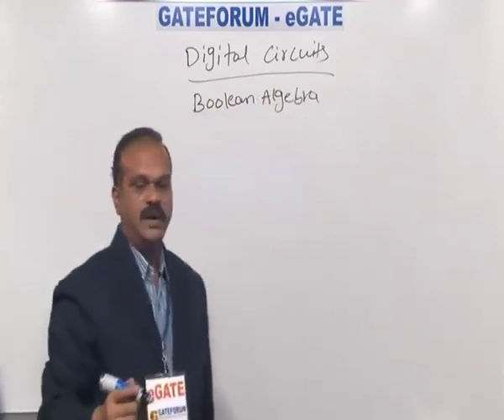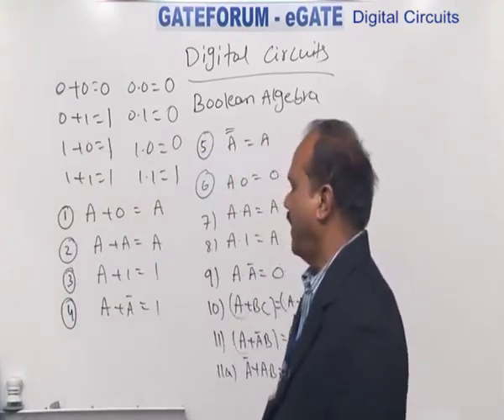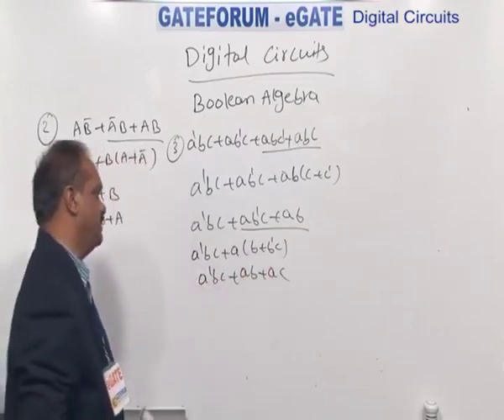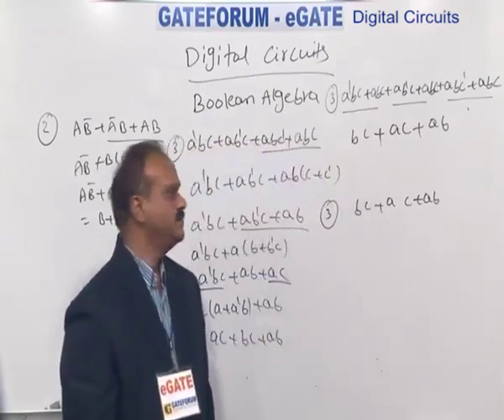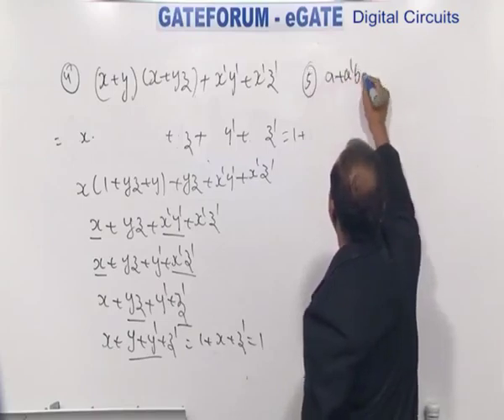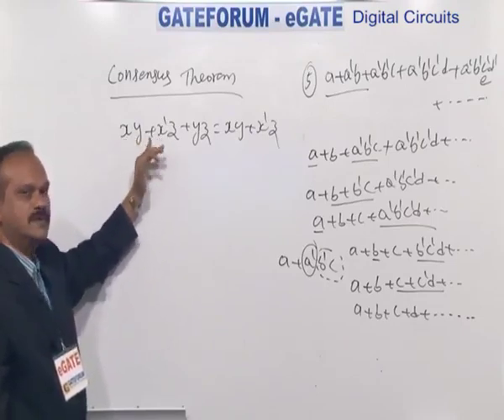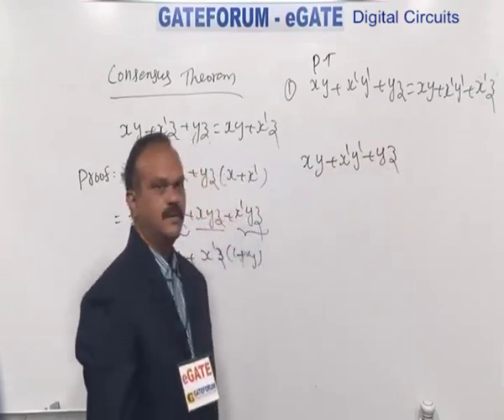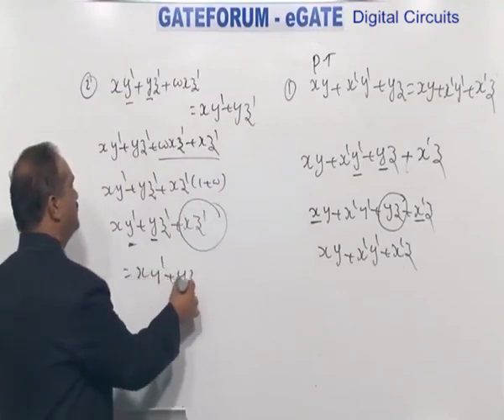GATEFORUM - eGATE Demo Digital Circuits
LIVE ( Internet Based ) Video Lectures covering  the complete syllabus for GATE .